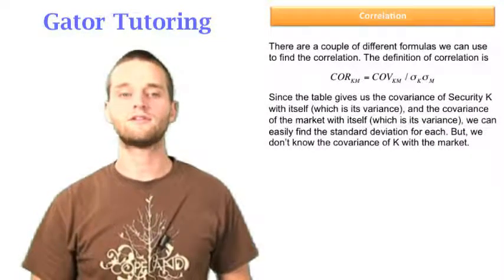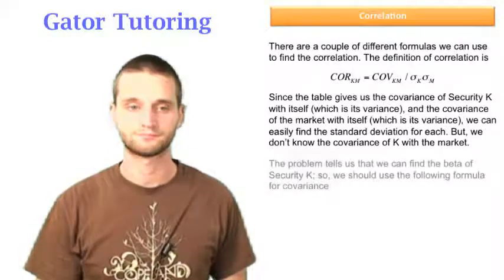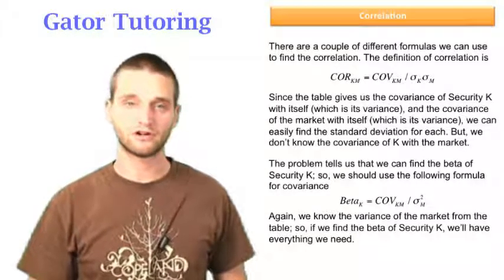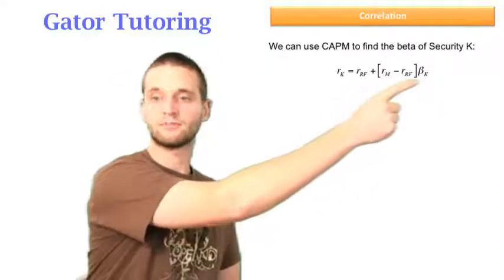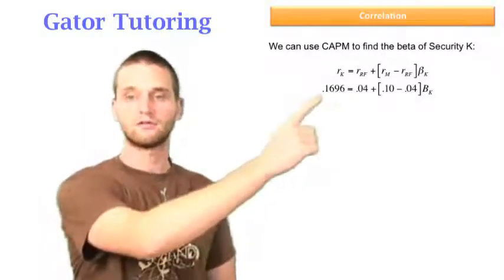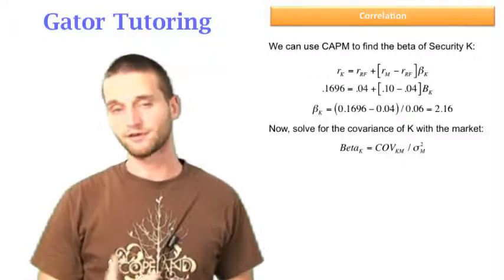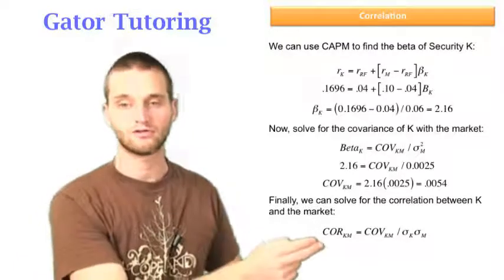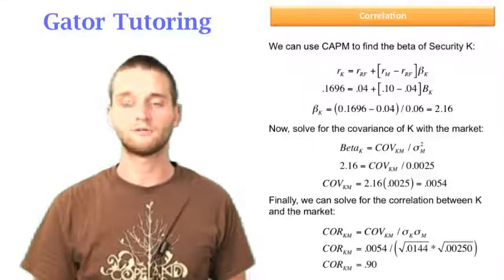FIN3403 Correlation 09SpringE2 16